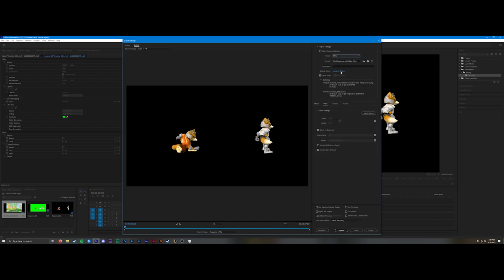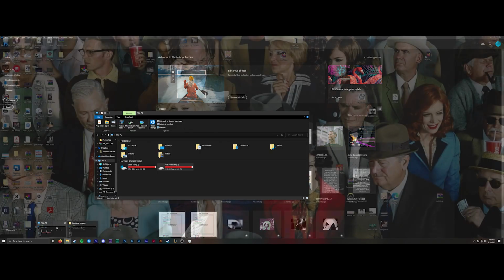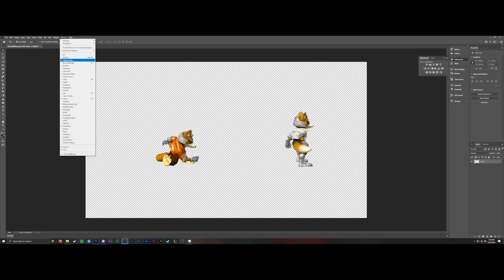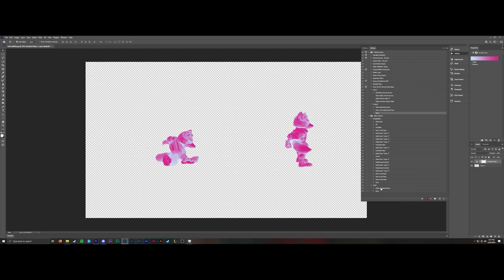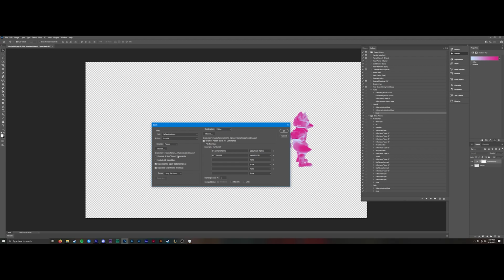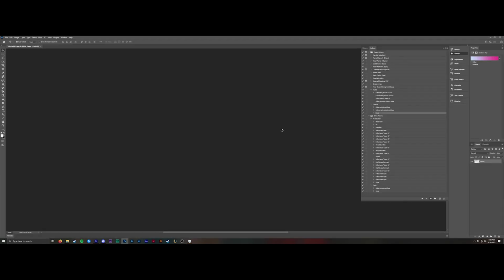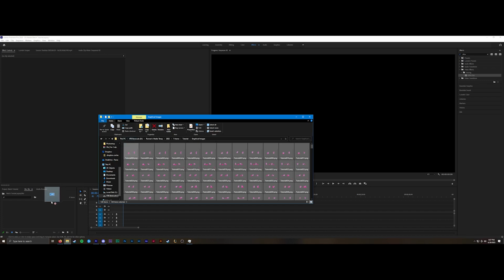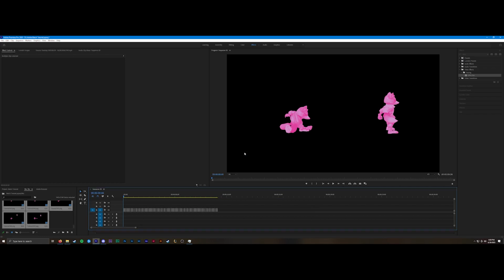Combo Video Editing Tutorial - Photoshop Batch Editing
Quick Video on this new tool I've been experimenting with to have further control over 2D editing in melee combo videos.